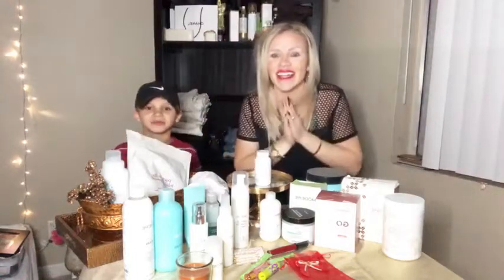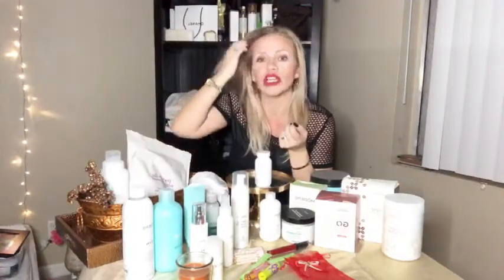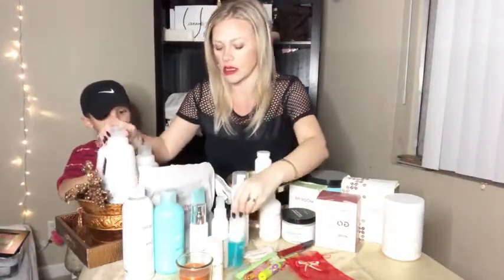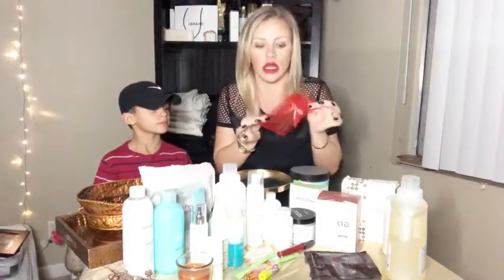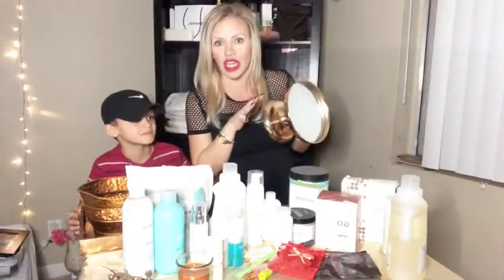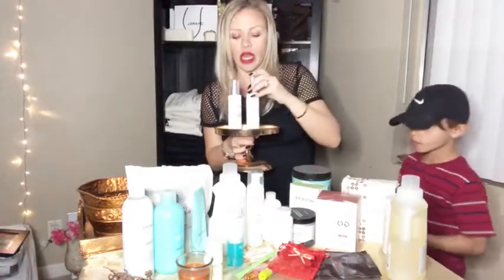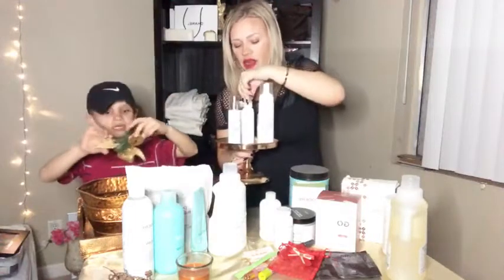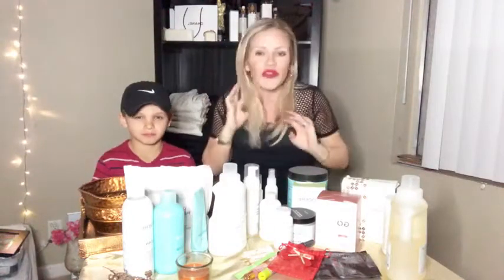How to: Holiday Gift Basket Ideas 2021 .. Housewarming presents... White Elephant Gifts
Today we are sharing some holiday gift basket ideas! These can be perfect for white elephant gift exchanges, ladies parties, thank you gifts or a way to promote your smallbusiness

There are no rules so get creative and have fun with them!!

If you are on a smaller  budget getting accessories to fill your baskets from a thrift store are a great way to make beautiful displays.

Other places that are great to get baskets and accessories are target, marshalls or tjmax!

Products featured in the video are available here
Save up to 15% on your order when you bundle & get 8 unique items

I love getting out to find products for my basket from local small businesses & sipandshop or farmersmarkets

Join me for my next Sip & Shop in Arizona
Like & Follow for updates